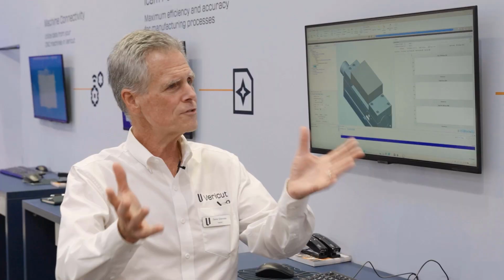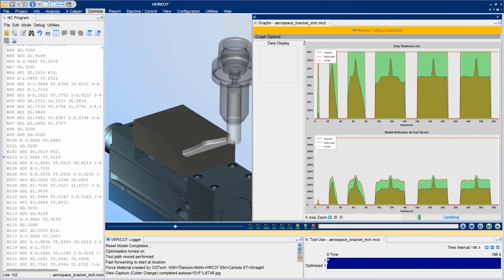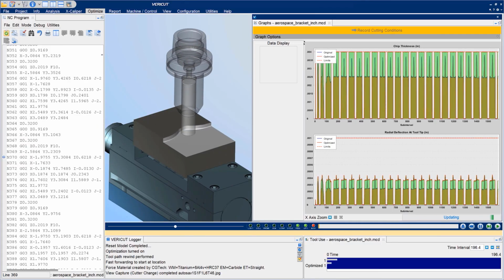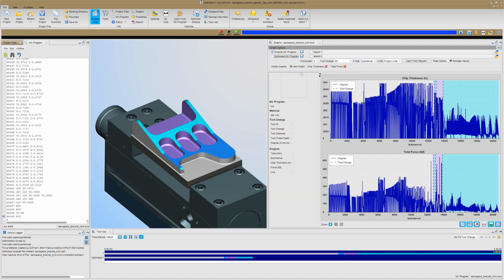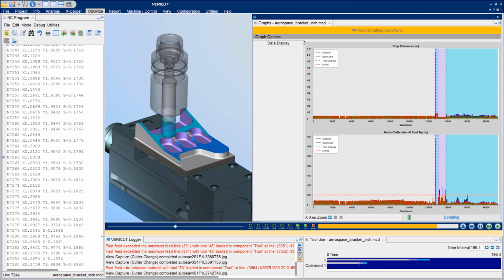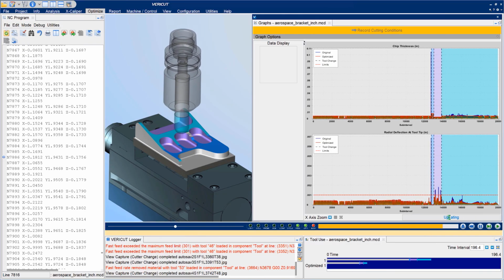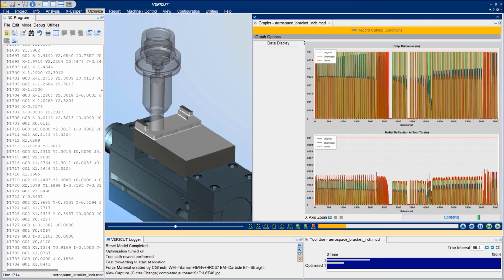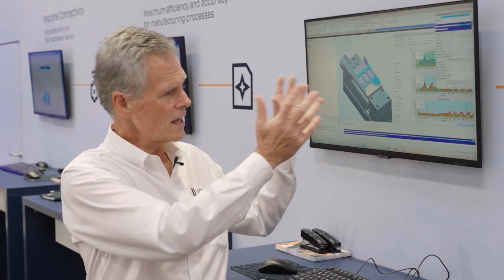What is Vericut Optimizer?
Are your NC programs running as efficiently as they could be?
Discover how Vericut Optimizer automatically improves your toolpaths - helping you cut faster, extend tool life, and produce higher-quality parts.

In this video, we explore how Vericut Optimizer takes your existing CAM output and pushes it further. No matter which CAM system you use, you can load your NC program, simulate real machining conditions, and optimize it for peak performance.

A standalone toolpath optimization solution, Vericut Optimizer requires no Vericut verification—making it ideal for CNC users who want to enhance machining performance without changing their current CAM verification setup.

See how Optimizer:

- Analyzes chip thickness, material removal rates, and cutting forces.
- Applies optimal limits for each tool and material.
- Improves cycle times without compromising quality.
- Extends tool life and reduces wear.

CAM systems can only take you so far. Optimizer bridges the gap by refining your NC code based on real machining conditions. The result? Faster production, better surface finish, and more efficient use of your machines.